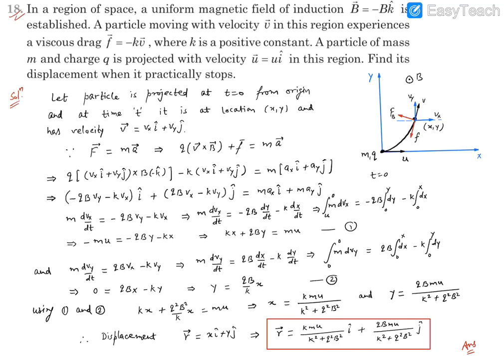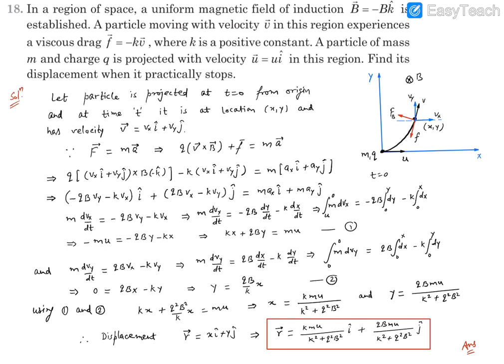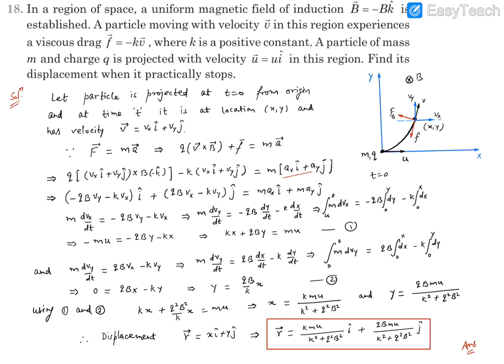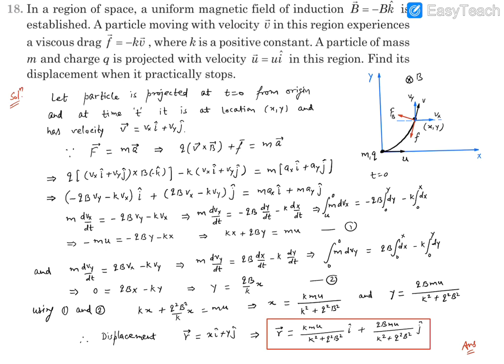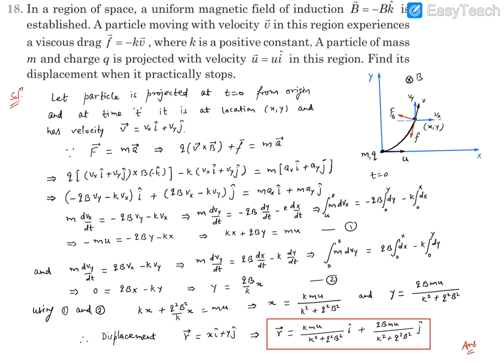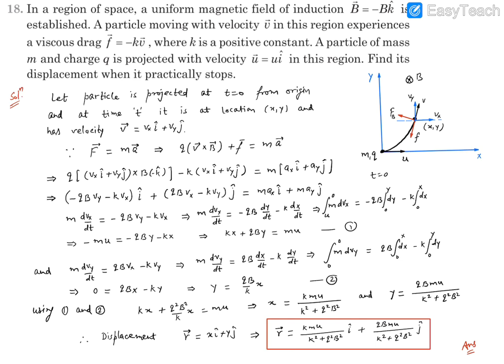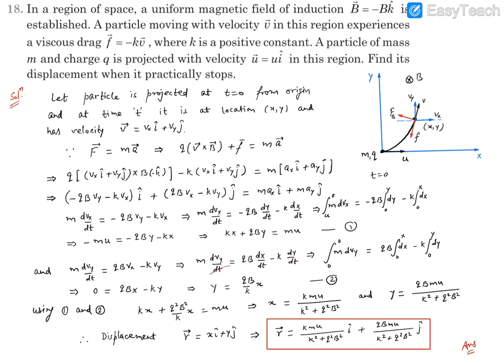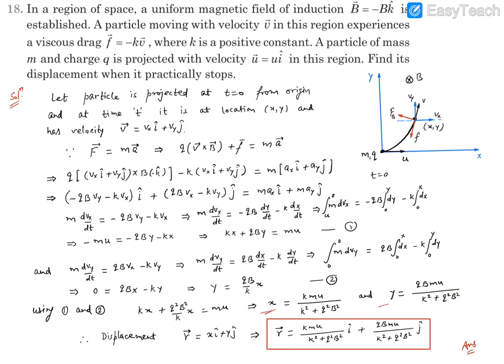Pathfinder Magnetism BYU 18